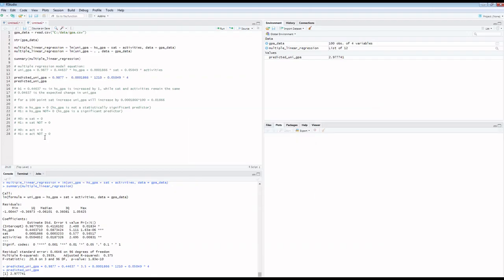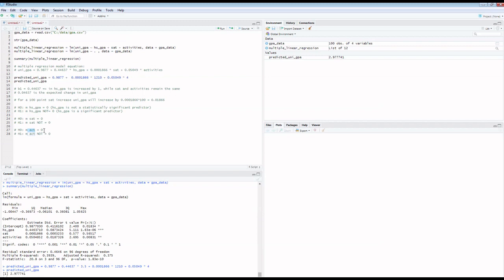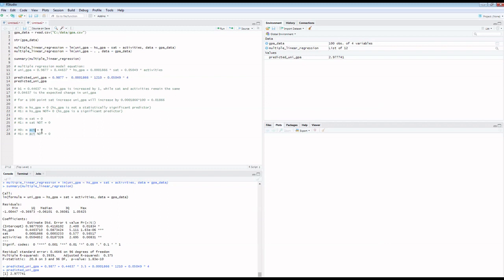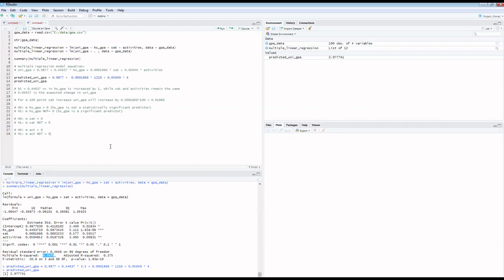Lecture 25 - Multiple Linear Regression Part 2